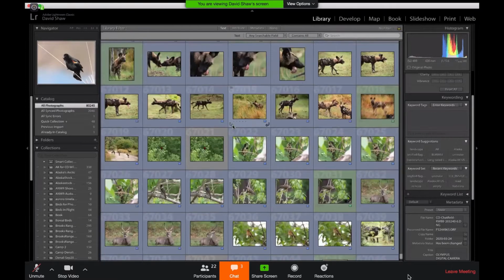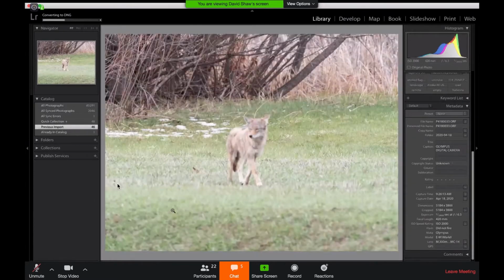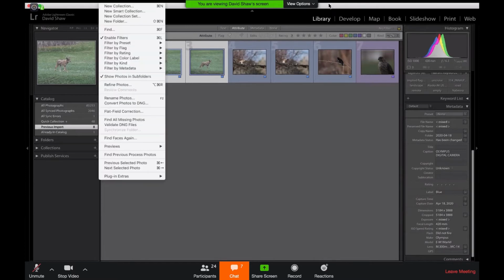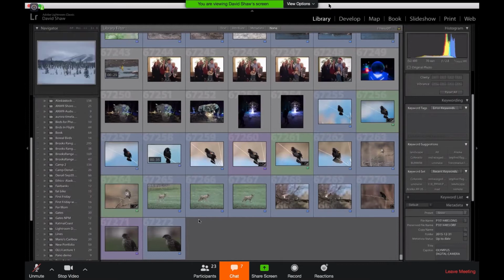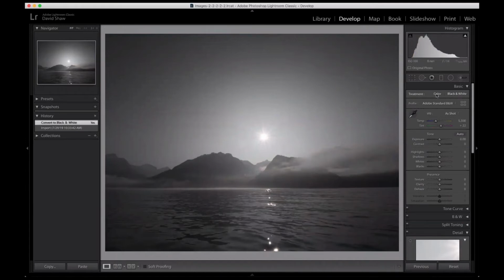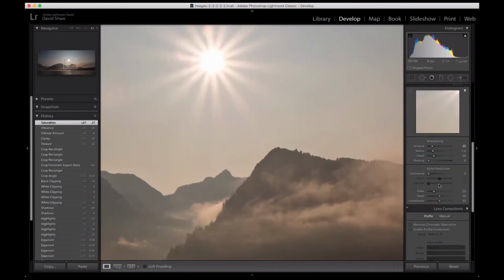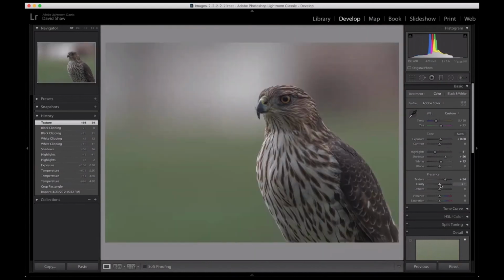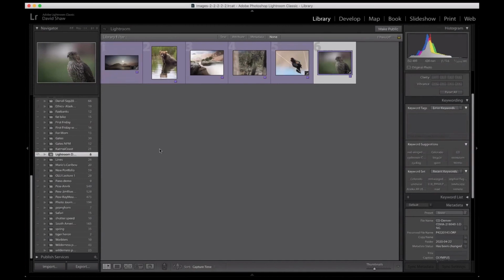Lightroom 1 Zoom Class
During the pandemic I've been offering online Zoom classes to my social medial followers and newsletter subscribers (and anyone else who gets their hands on the invite). This video records the first Lightroom class I offered and provides an introduction to the Library and Develop modules, with basic post-processing and image organization.